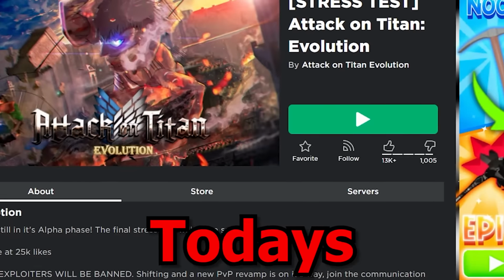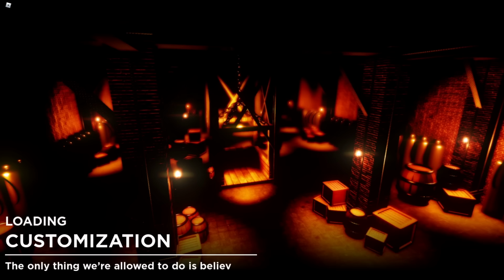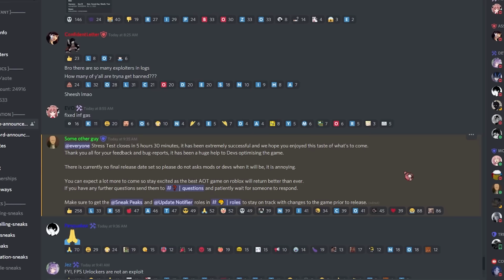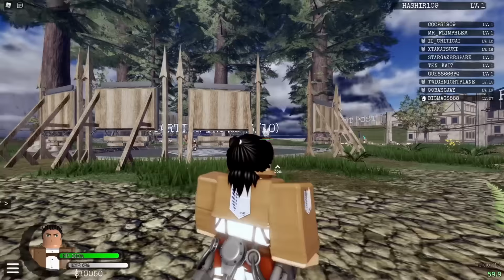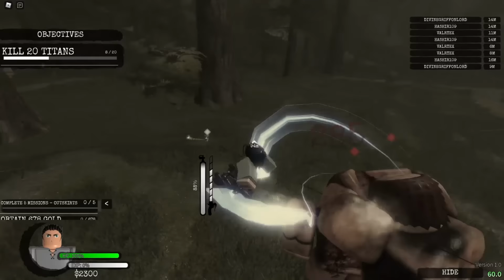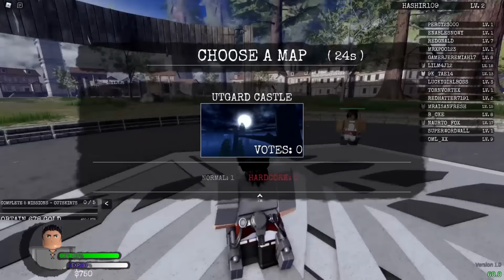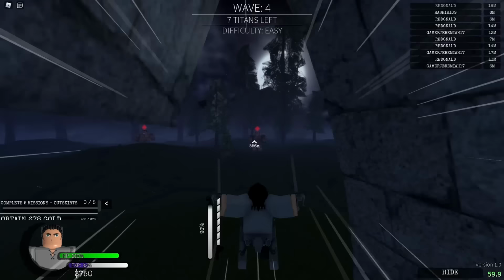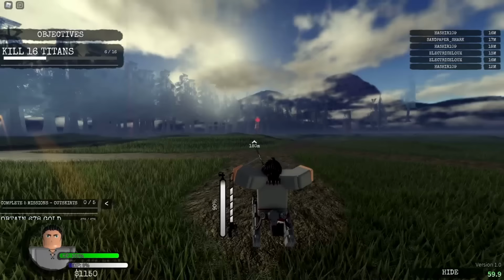I Became Eren Yeager In This Roblox Attack On Titan Game...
I Became Eren Yeager In This Roblox Attack On Titan Game...The best attack on titan game on Roblox

Join and chat with fellow roblox!